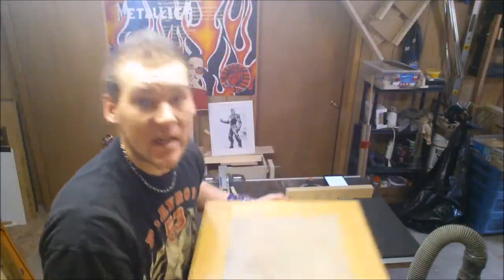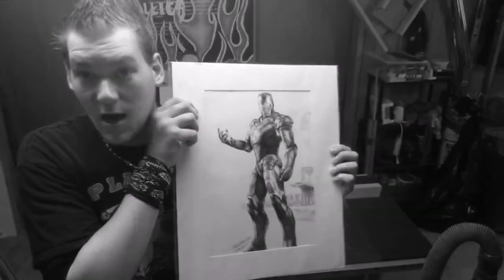Unsubscriber Trailer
The Unsubscriber Trailer For KC WoodWorks 4U!
We bring woodworking to everyone and anyone because that is the way it should be!  This art/skill is something anyone can learn regardless of their Skill Level/ Stature or Education!
So come on in, see just how fun and exciting woodworking can be!